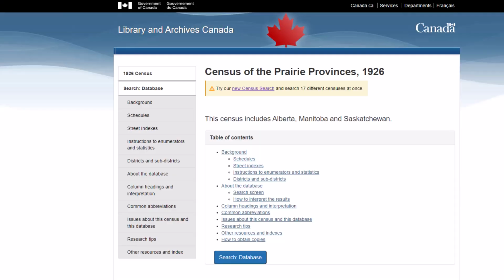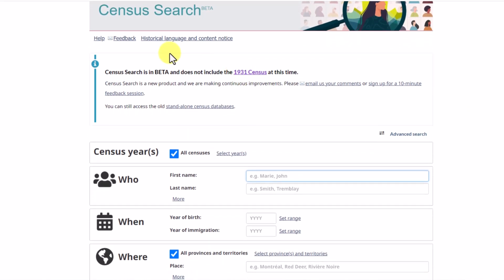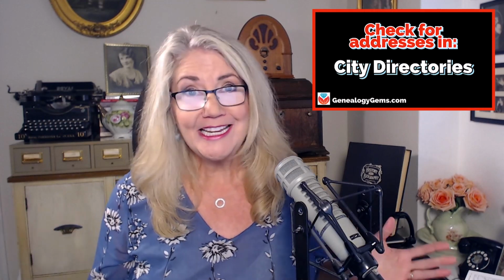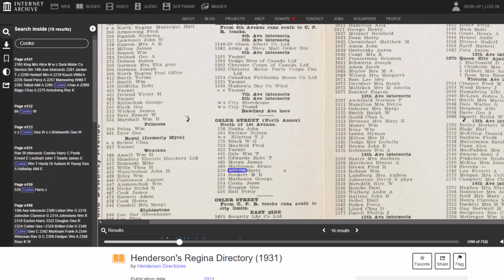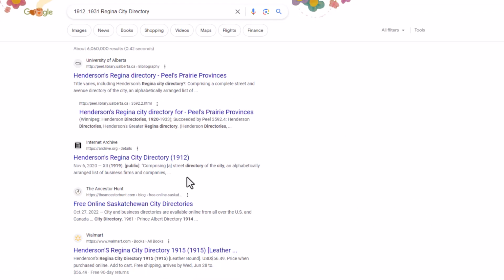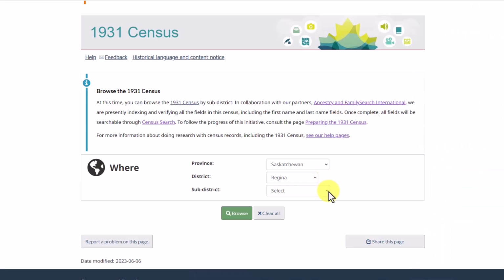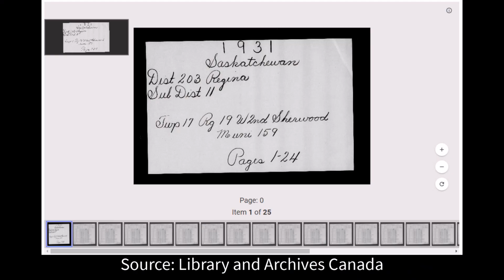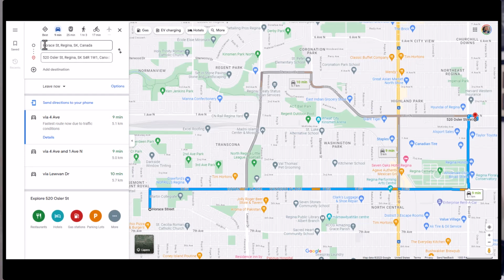4 FAST Search Strategies for the 1931 Canadian Census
The 1931 Census of Canada was released on June 1, 2023. It doesn't have an index (yet!) that allows you to search by name (although it's in the works). But you don't have to wait to search. Here are the 4 strategies you need to help you browse and search the 1931 Canadian Census very quickly to find your ancestors and relatives. You can even use these techniques after the index is available because indexes aren't perfect!

✏FREE NEWSLETTER SIGN UP &  receive my BONUS genealogy search cheat sheet.